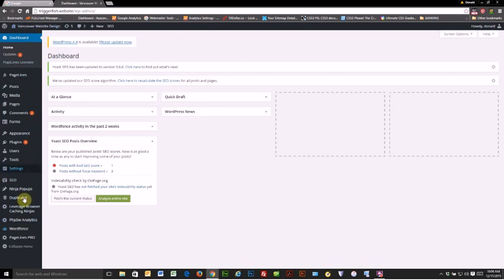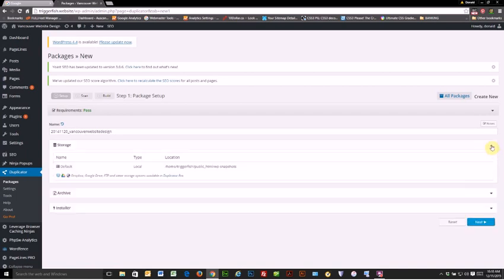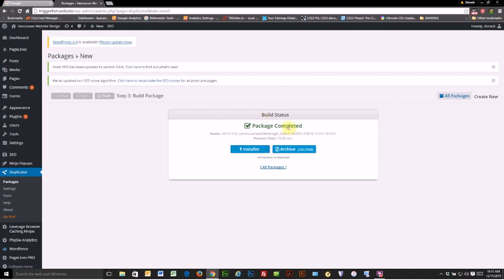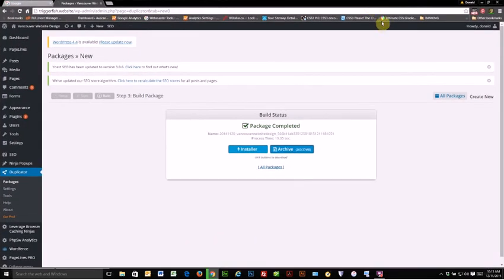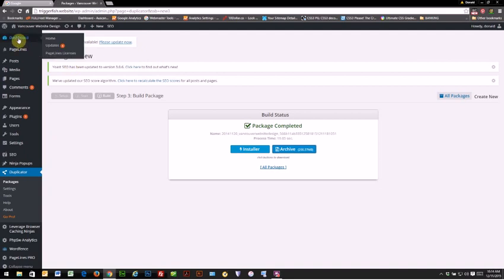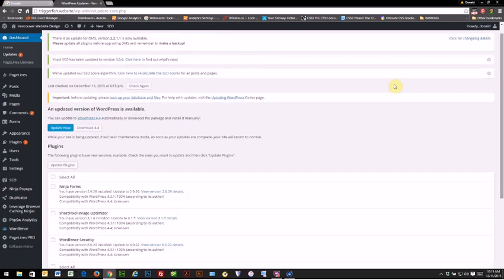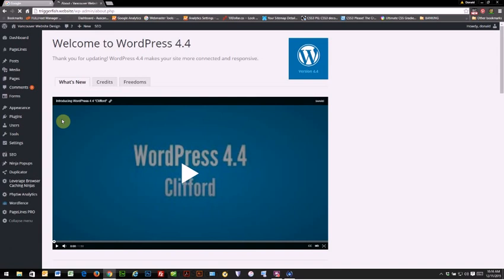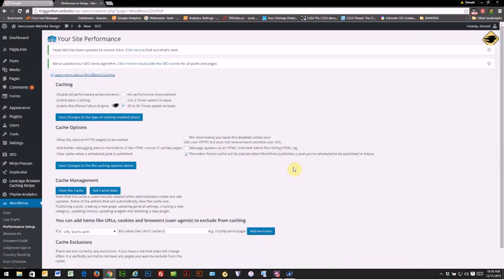How to update WordPress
How to update and backup your WordPress Website